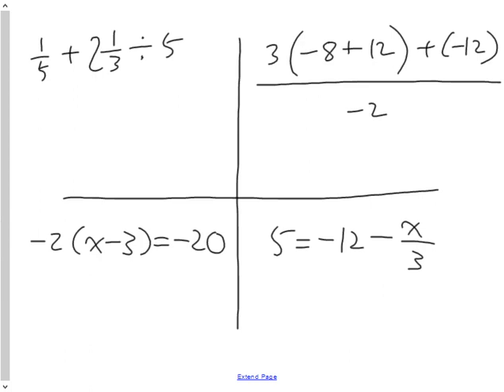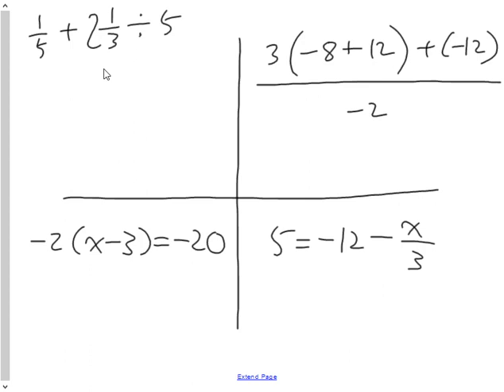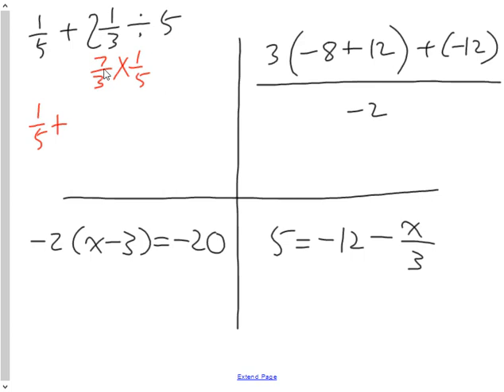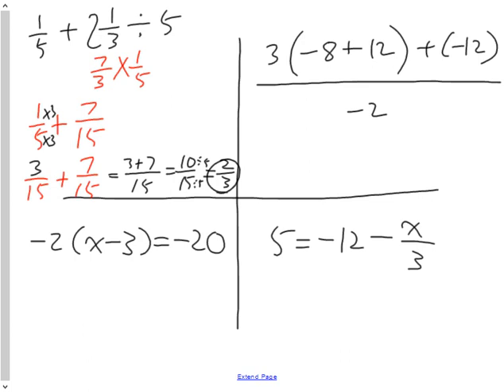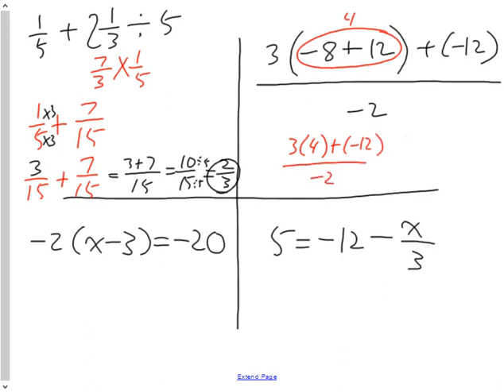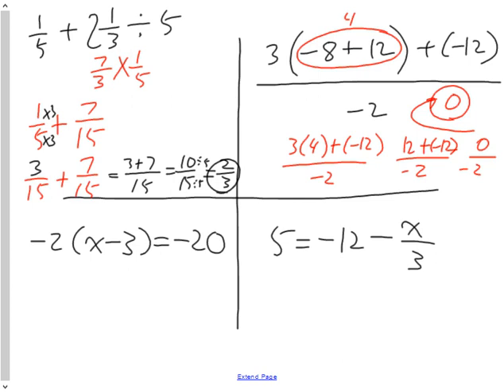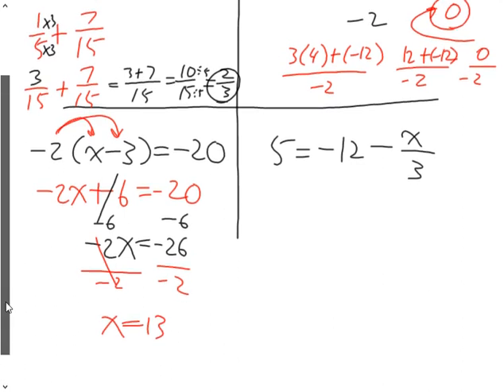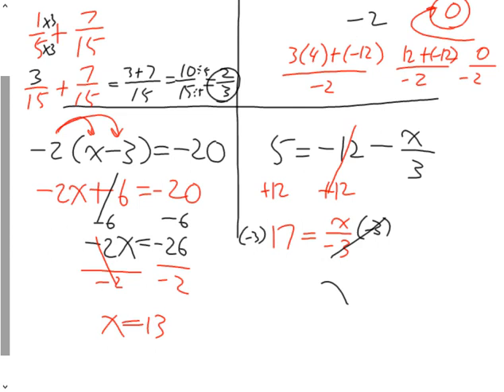Big 3 4fer G8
Practice of Fractions, Integers, and Algebra